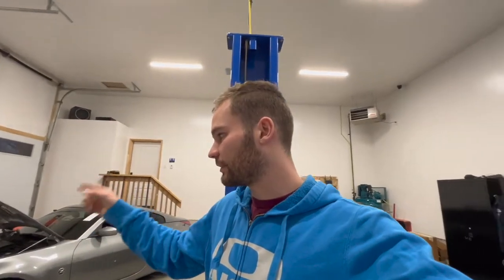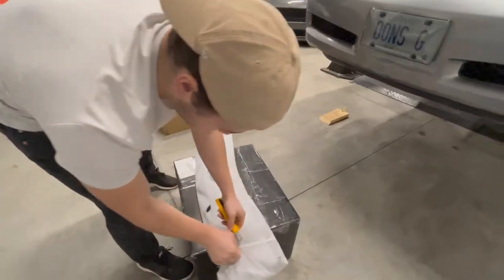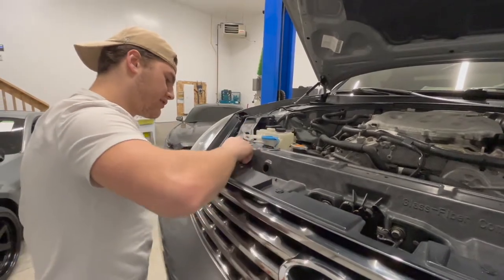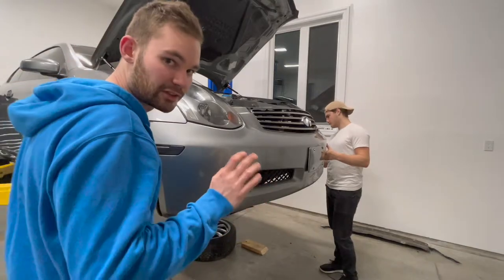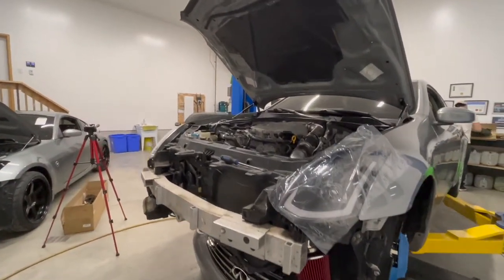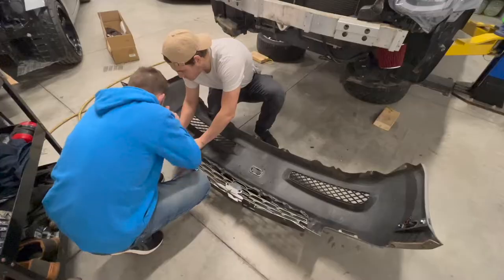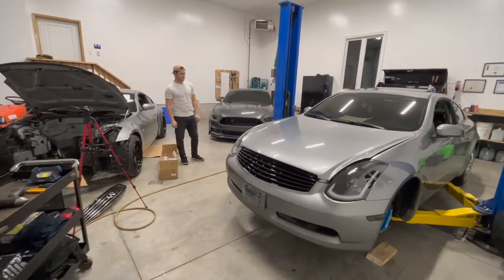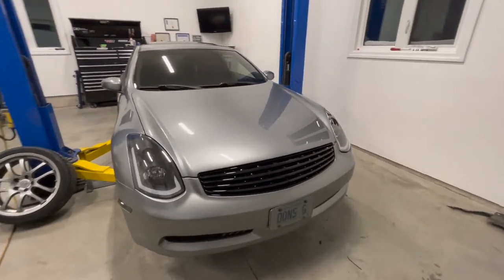INFINITI G35 BUDGET BUILD SERIES completely changing the front end